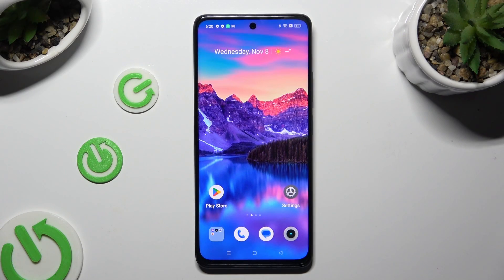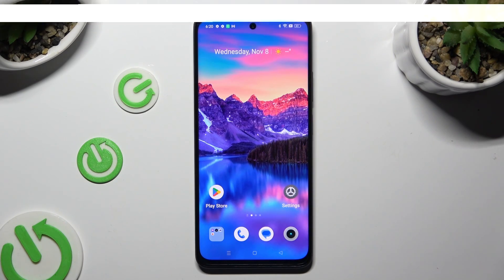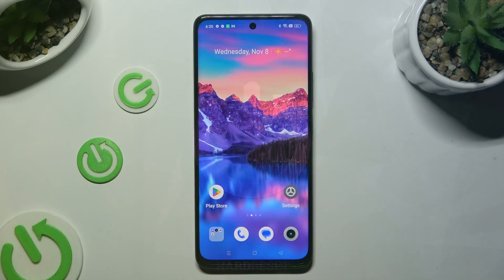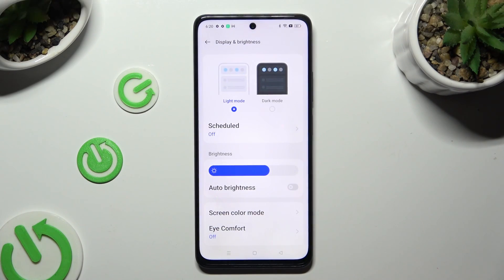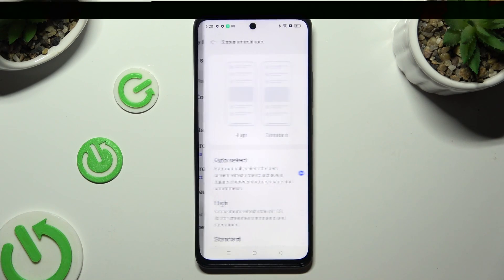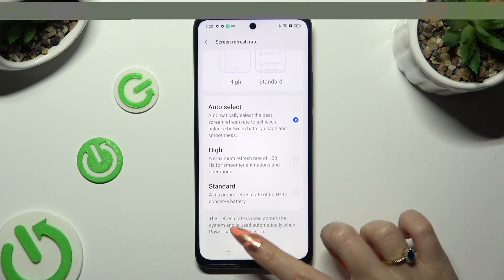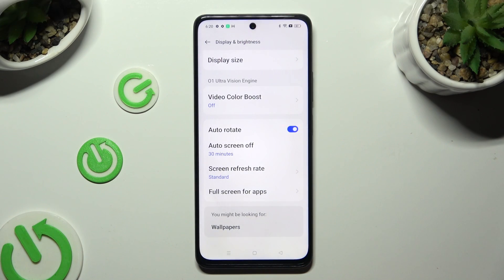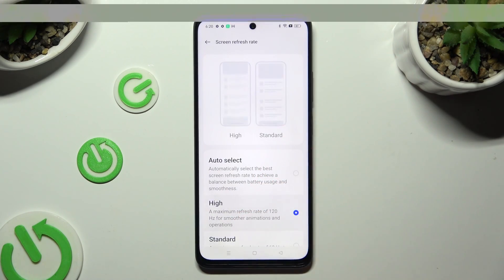How to Change Display Refresh Rate on REALME 11? Manage Screen Smooth by Increasing Hz Refresh!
Are you ready for quick tutorial? Explore the simple steps to customize the display refresh rate on your REALME 11 and enhance your viewing experience. Learn how to adjust the refresh rate settings effortlessly. We hope you enjoyed our tutorials.

How to Adjust Refresh Rate in REALME 11?
How to Modify Display Refresh Rate in REALME 11 Smartphone?
How to Set Refresh Rate in REALME 11 Phone?